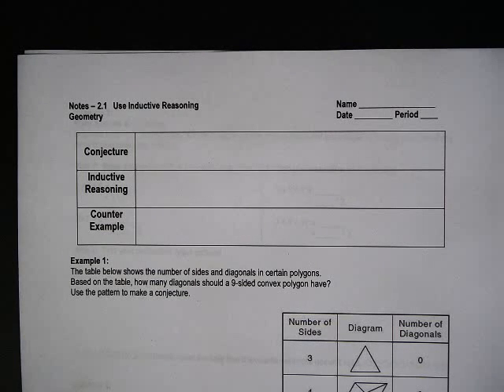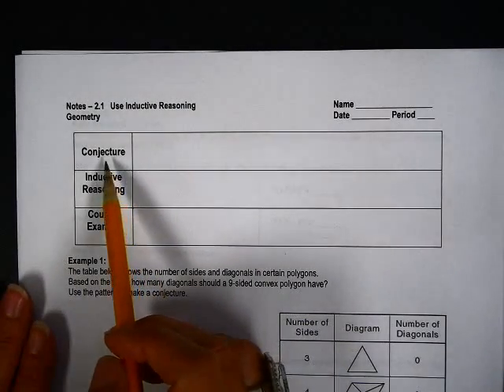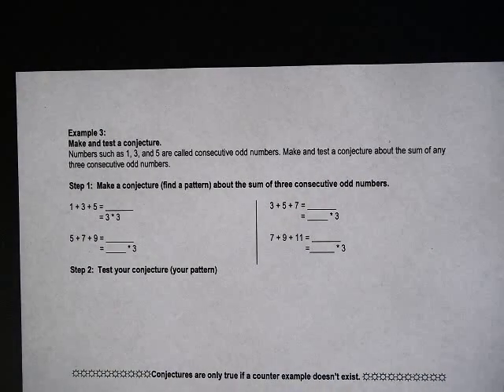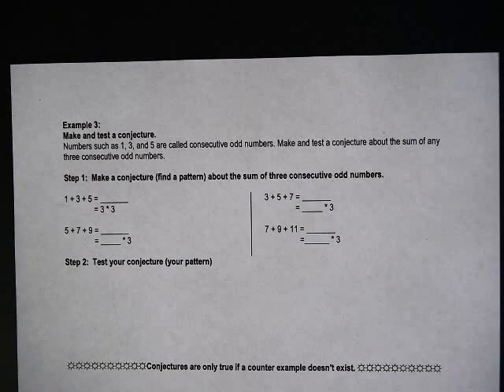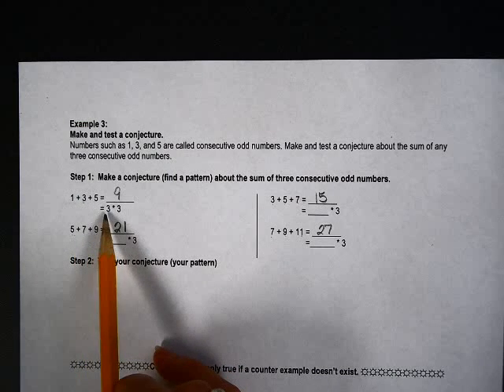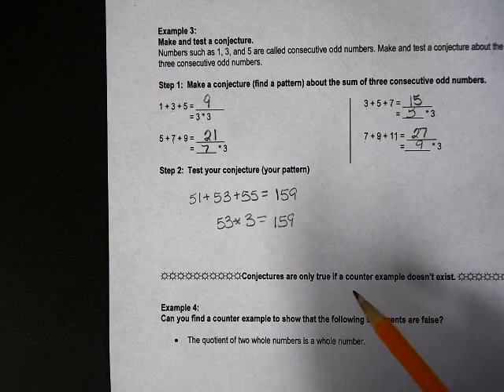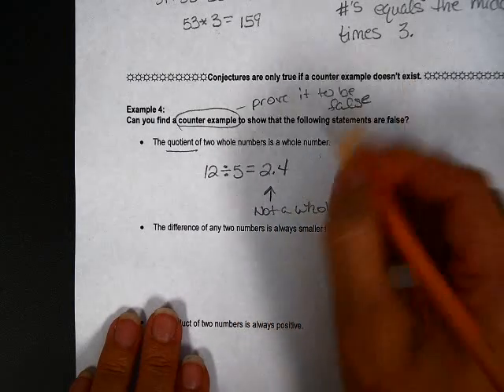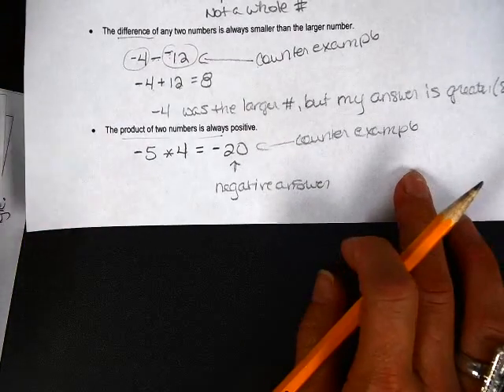Video Notes 2 1